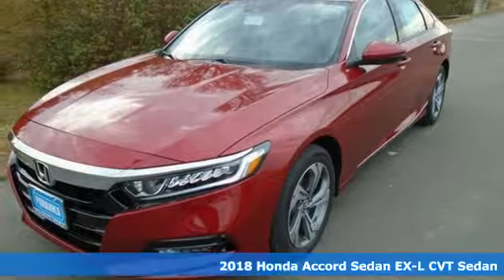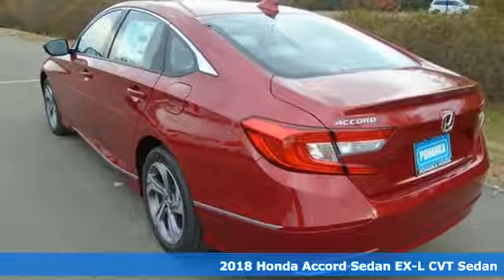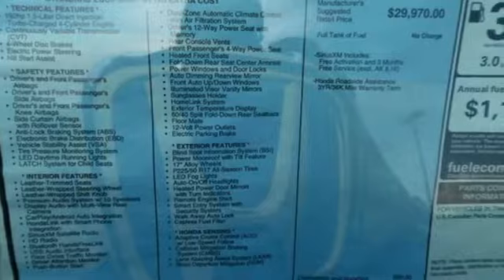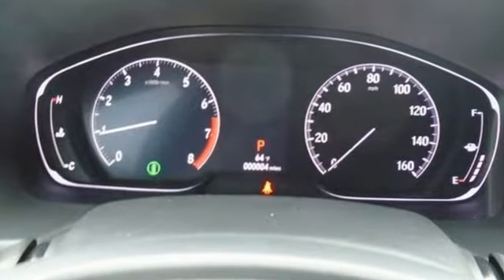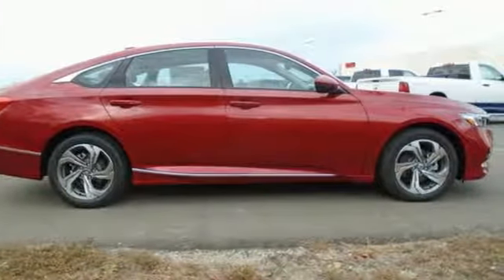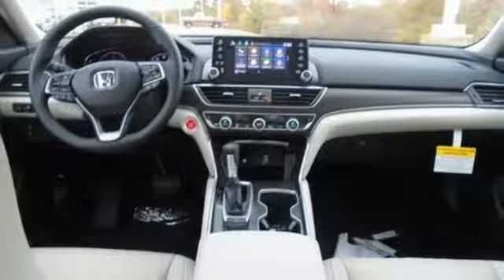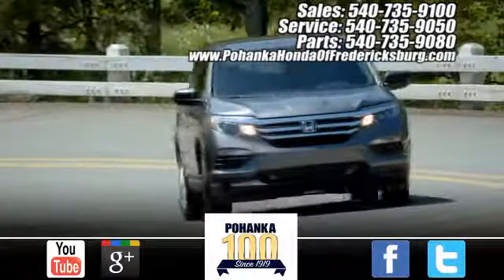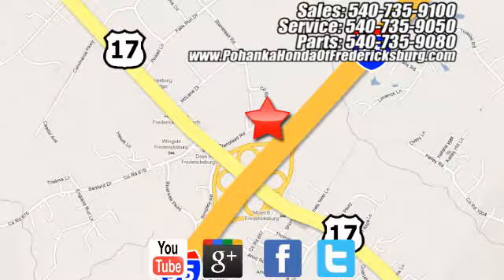New 2018 Honda Accord Fredericksburg VA Richmond, VA FJA192278 - SOLD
Year: 2018
Make: Honda
Model: Accord
Trim: EX-L
Engine: I4 DOHC 16V Turbocharged
Transmission: CVT
Color: Red
Interior: Ivory
Stock #: FJA192278
VIN: 1HGCV1F59JA192278
Radiant Red 2018 Honda Accord EX-L FWD CVT I4 DOHC 16V Turbocharged Ivory Leather.brbrRecent Arrival! 38/30 Highway/City MPG**brbrbrAll prices exclude taxes, title, license, and dealer processing fee of $699.00. Published price subject to change without notice to correct errors or omissions or in the event of inventory fluctuations. All features not on all vehicles. Vehicles shown are for illustration purposes only. MPG is based on 2017 EPA mileage ratings. Use for comparison purposes only. Your mileage will vary depending on driving conditions, how you drive and maintain your vehicle, battery-pack (hybrid only) and other factors.

Address:
60 South Gateway Drive